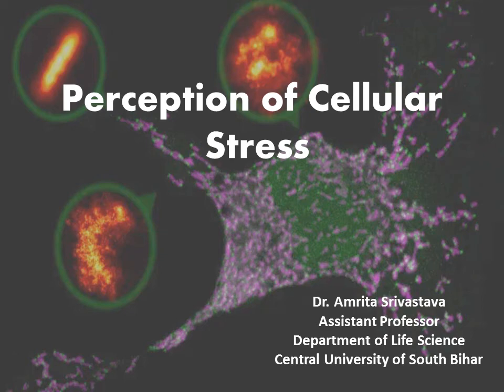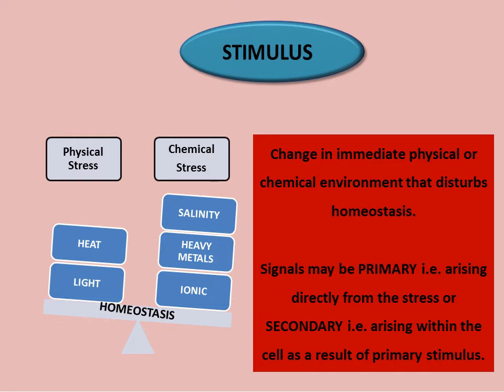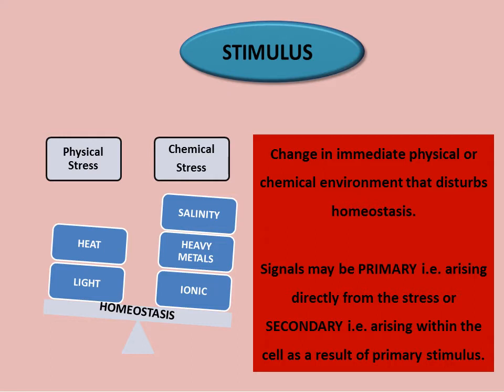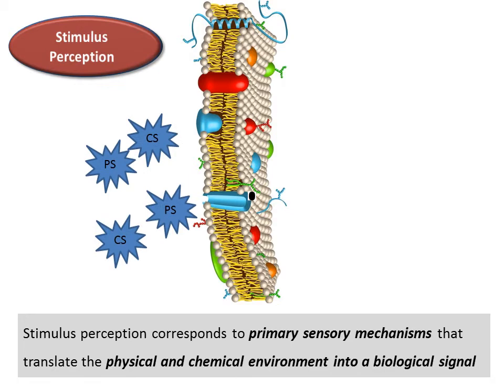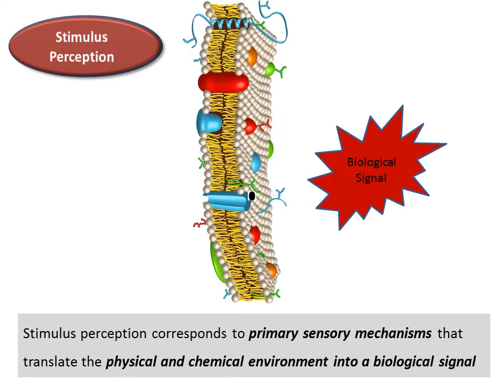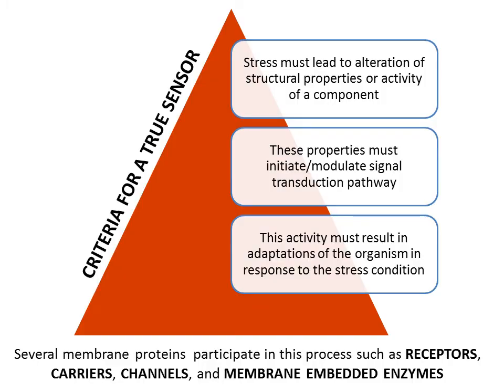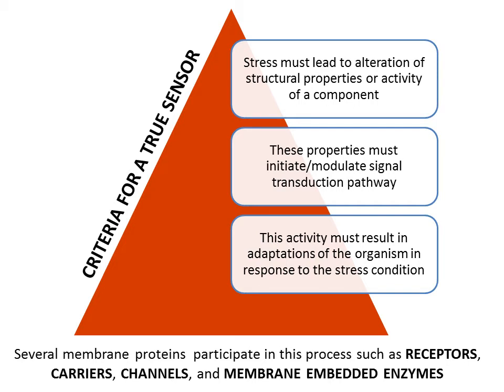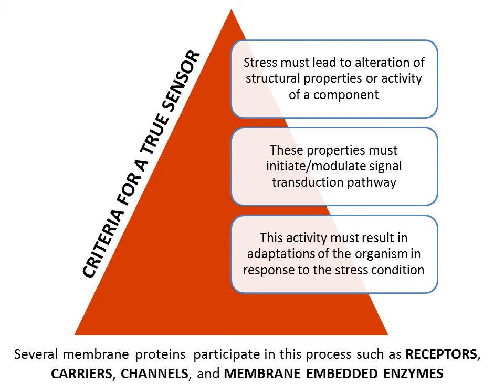Stimulus Perception Lecture I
Amrita Srivastava